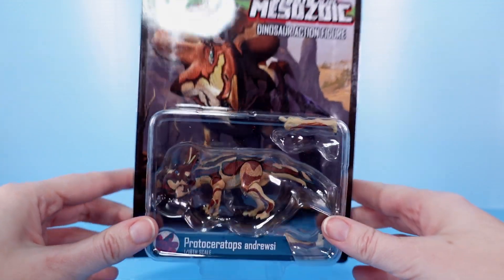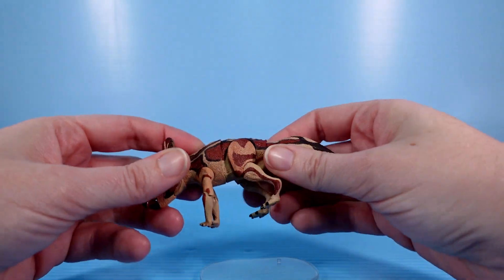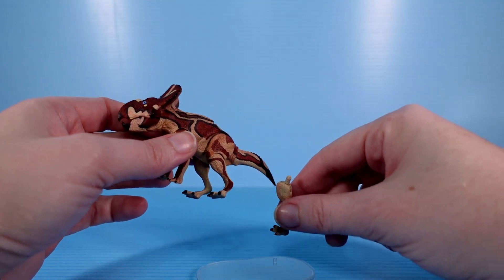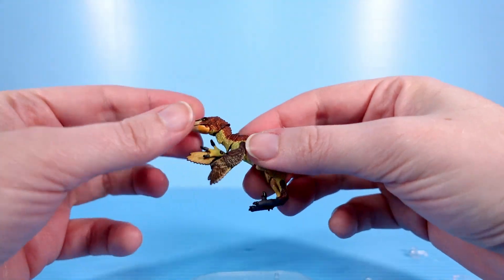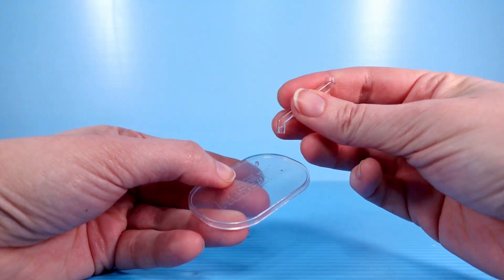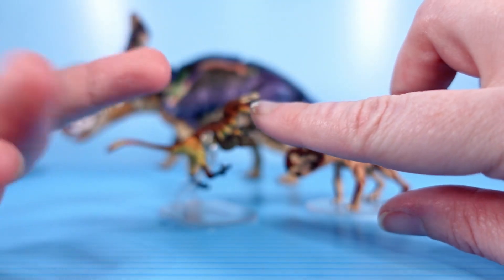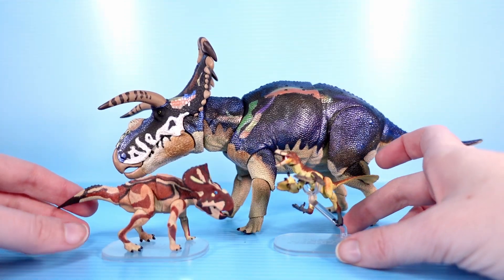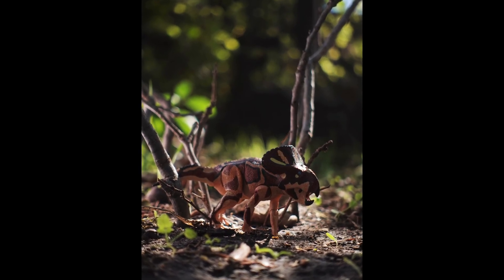Beasts of the Mesozoic 1/18th Scale Velociraptor and Protoceratops